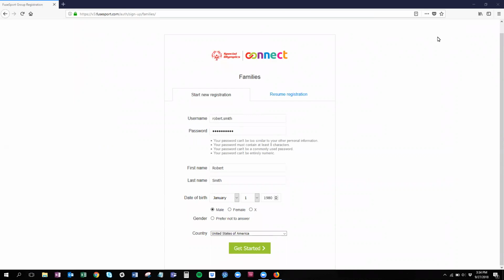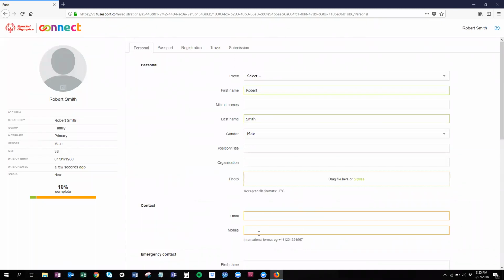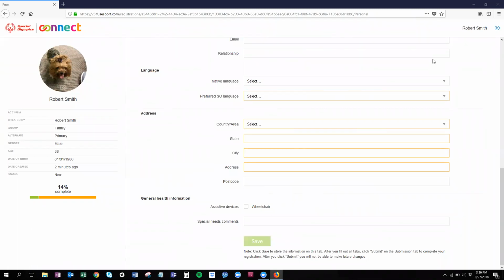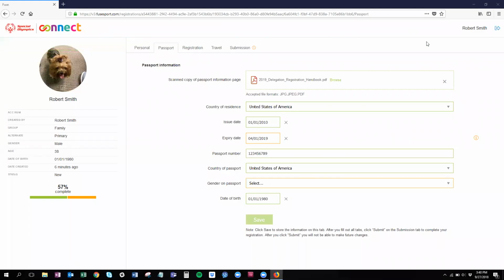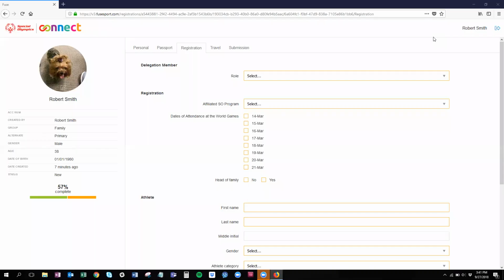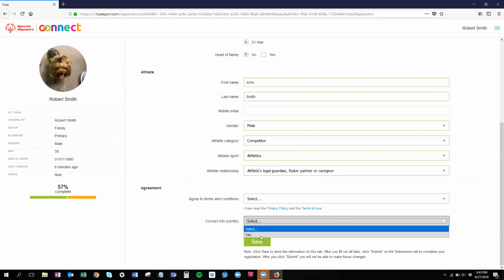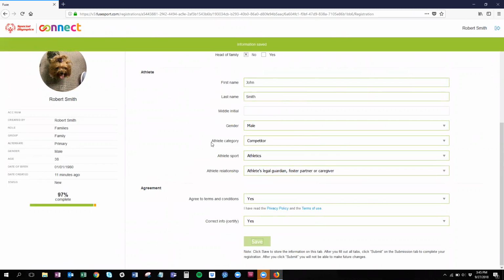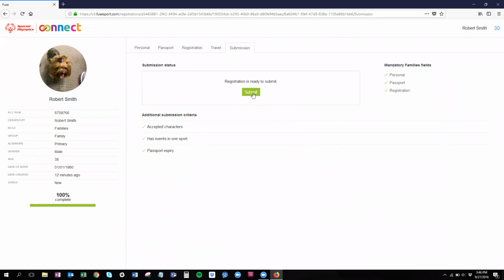How to Resgister Families Group